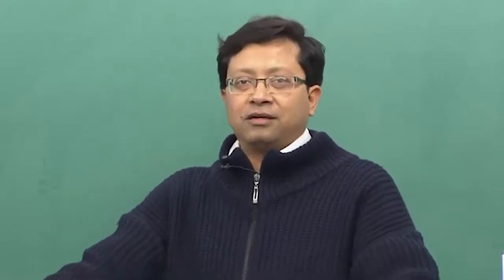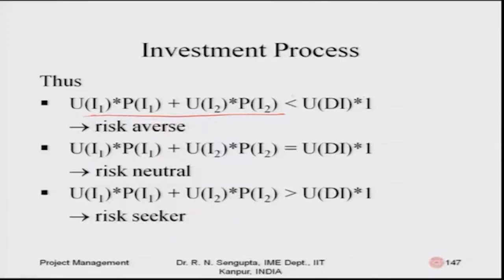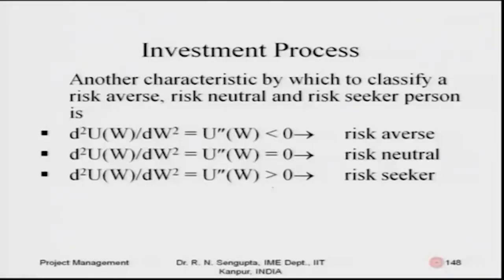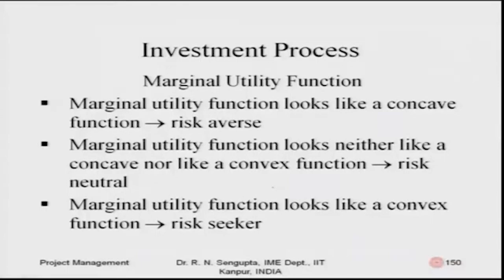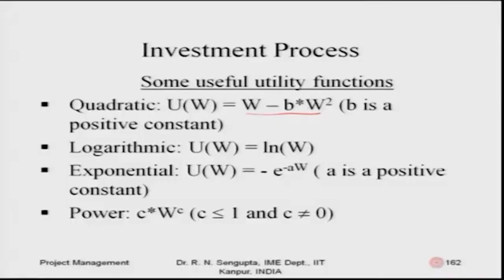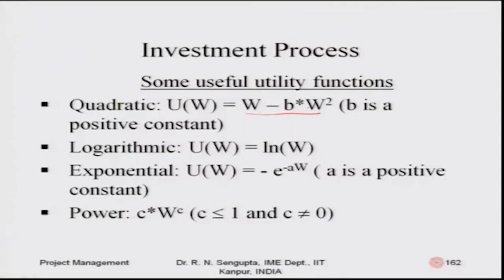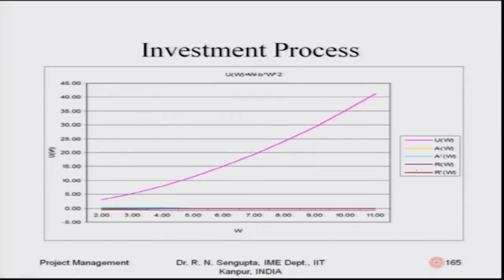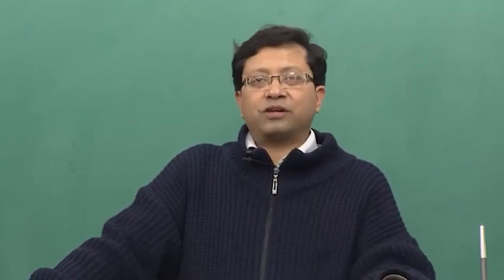Lecture 15: Application of Utility Theory in Project Management-II